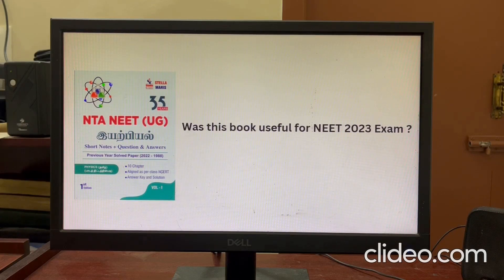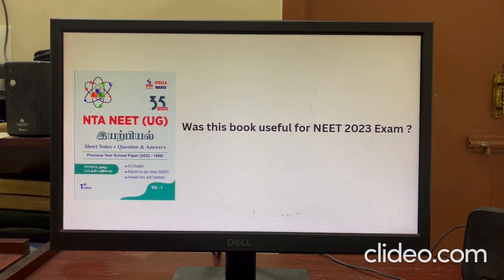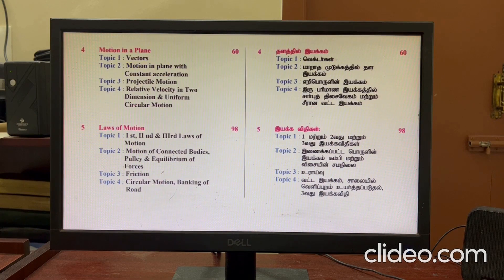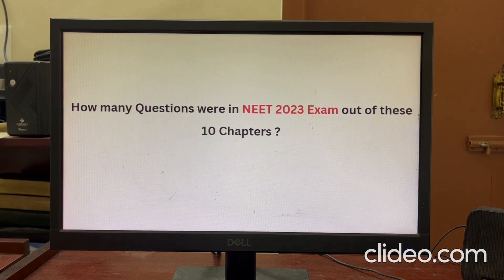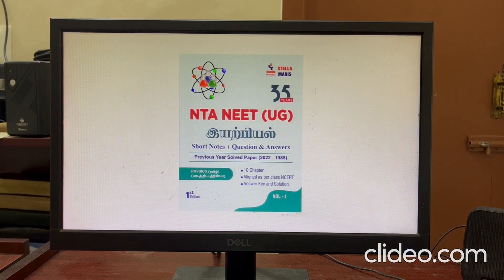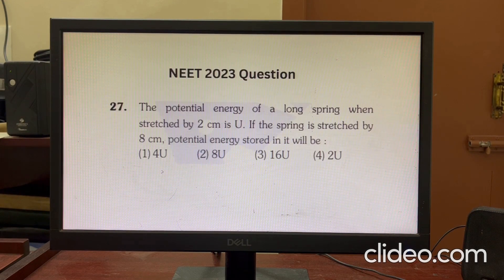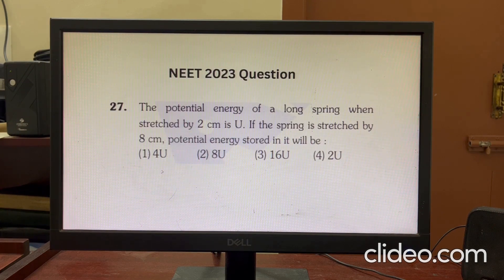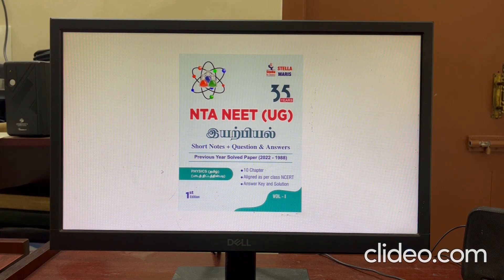How is our NEET 2023 Physics Tamil Medium Book - Volume 1 ?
for more details, Call or WhatsApp to 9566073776